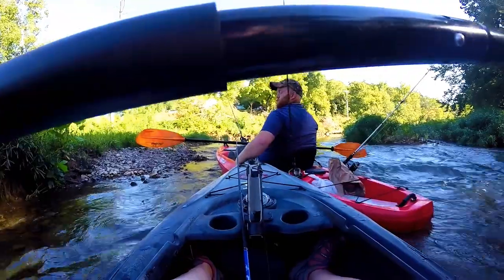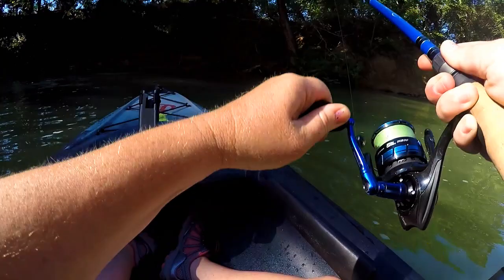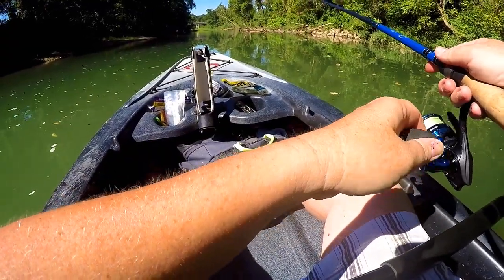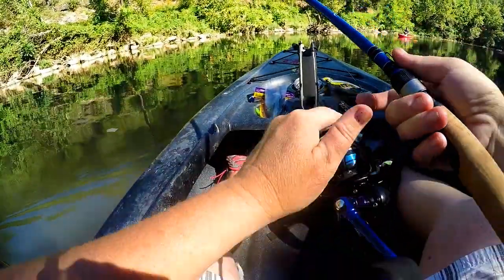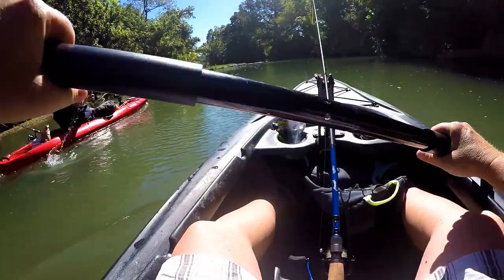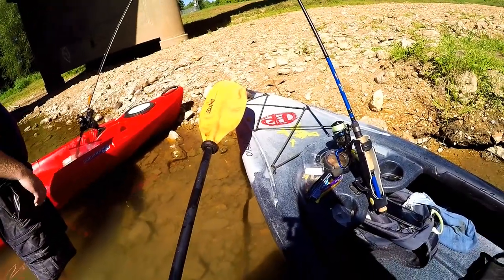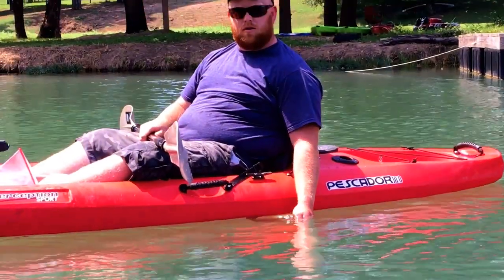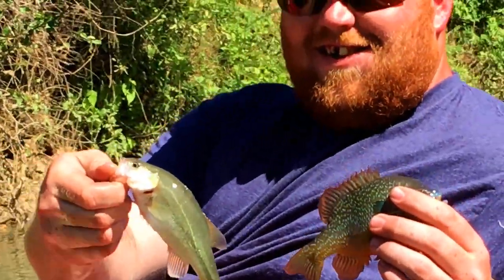Kayak Fishing The Warm Fork and Cold Springs Access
I've missed my kayak soooo much! Felt great to be back in it and catching bass. Got a few decent smallies and LMBs, and even got to see one dance for us... Thanks as always for watching, I really appreciate it!
Happy casting...Jen at JBCo.

I LOVE GETTING FAN MAIL!!

Airbrushing Gear:

Mixing Cups -

Airbrushes/Air Compressor:

Helping Hands: